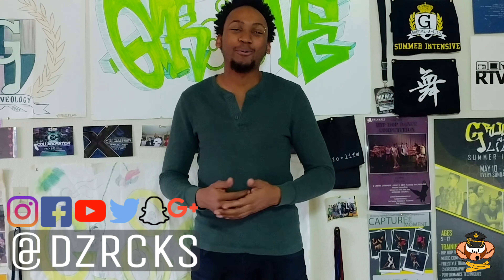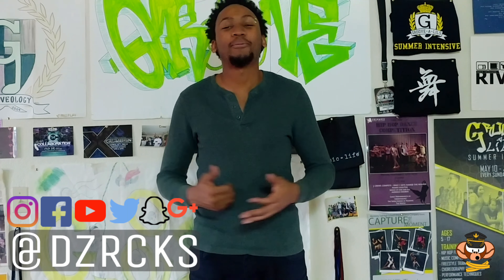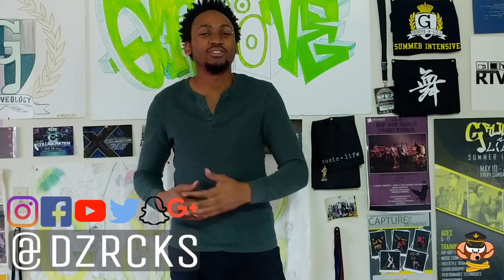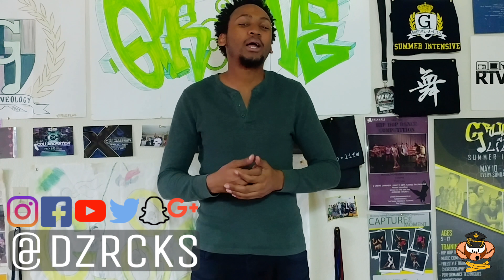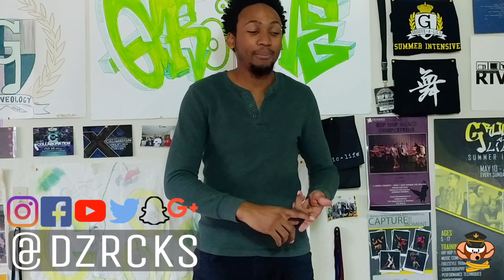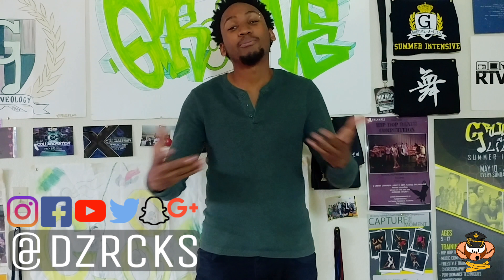Opposite Accent Opposite. Using opposites while dancing I DROPPING KNOWLEDGE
In this video i talk about using opposite accent opposites. Using contrast to bring your dancing to life!!

EQUIPMENT
LG v20 (Primary Camera)
LG v10 (Secondary Camera)
ACTION CAMERA : WiMiUS Q2 Black 1080P

TRIPOD: Ravelli APLT2 50"TRIPOD
MINI TRIPOD : KobraTech Mini Phone Tripod Stand
SMARTPHONE RIG : ULANZI VLOGGING RIG
SELFIE STICK : Stalion Pocket-Size Bluetooth Selfie Stick
TRIPOD GRIP : LimoStudio 2PC Monopod Tripod Mount Clip

LAPEL MICROPHONE : Neewer 3.5mm Hands Free Computer Clip on Mini Lapel Microphone
MICROPHONE: Movo Photo VXR260 Mini

GIMBAL : Zhiyun Z1-Smooth-C
STABILIZER : Neewer Video Camera Handheld Stabilizer

LED LIGHTS : 96 LED Video Light

GT: DEEZYROCKS